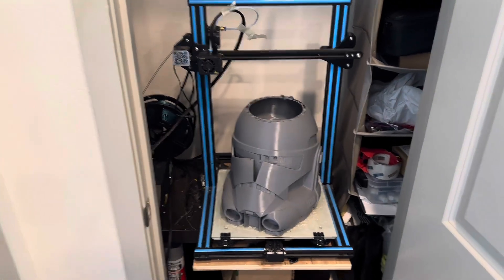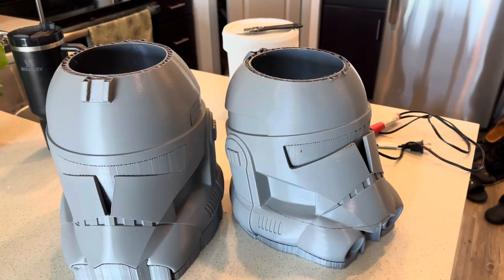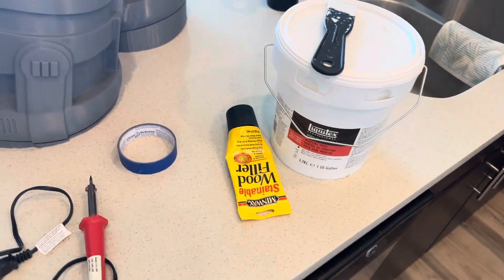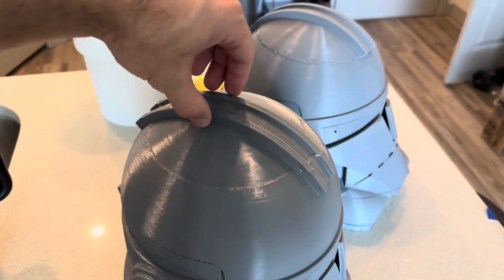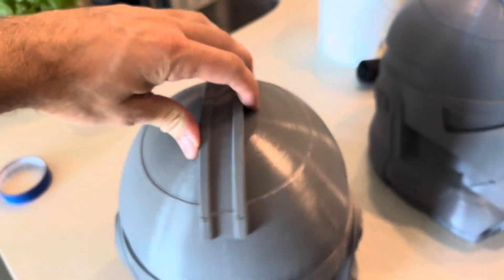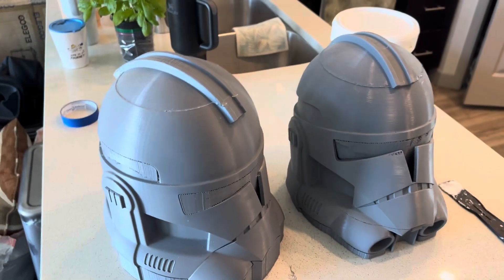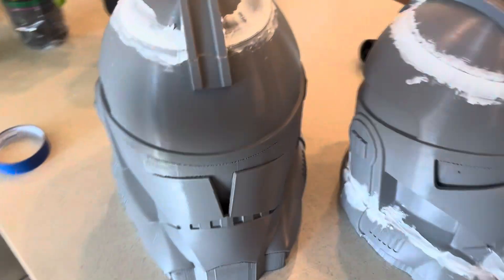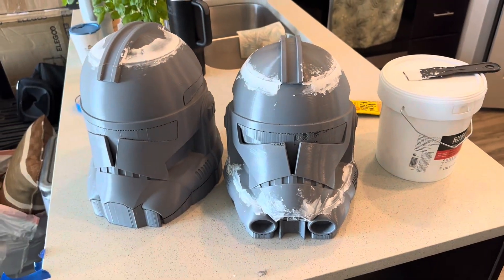How to salvage a failed 3d printed helmet!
In this video I go over how to save a failed 3d print. I was printing Galactic Armory’s Phase 2 Clone Trooper Helmet and after 3 days the printer clogged. Using tape, a soldering iron and filler I was able to salvage the helmet. You can too with these simple steps! So don’t throw away your misprints!